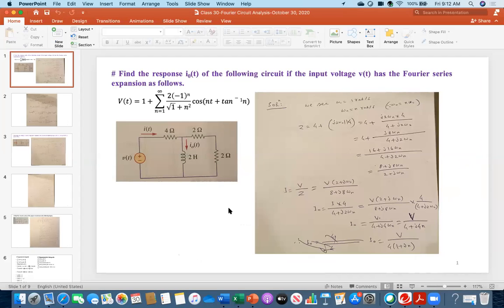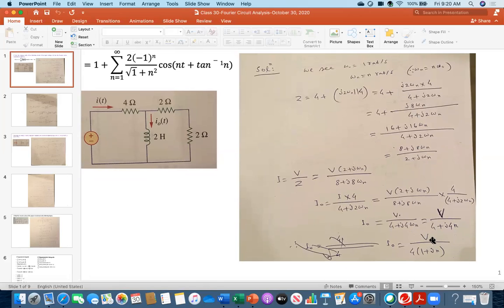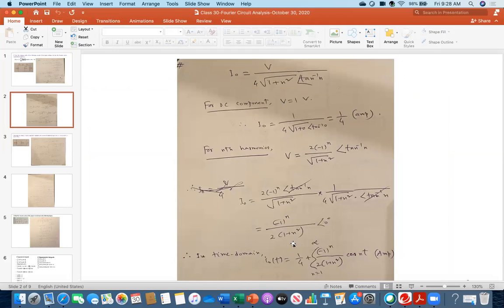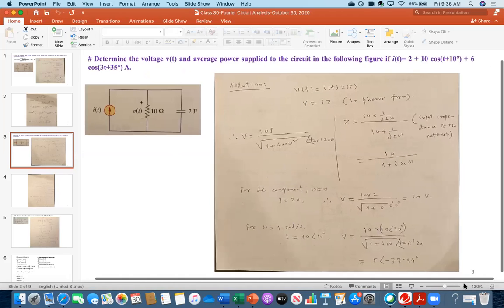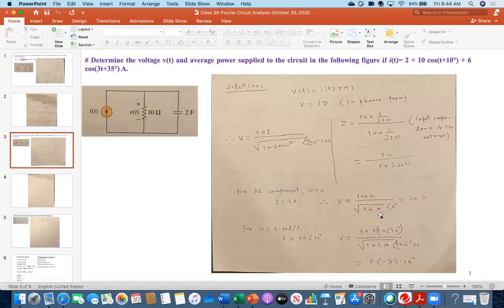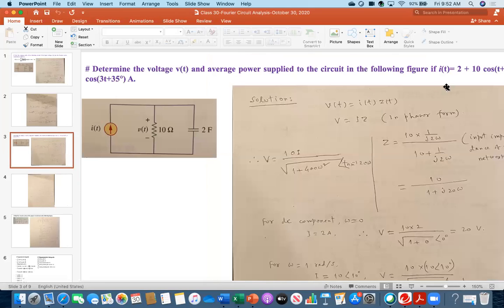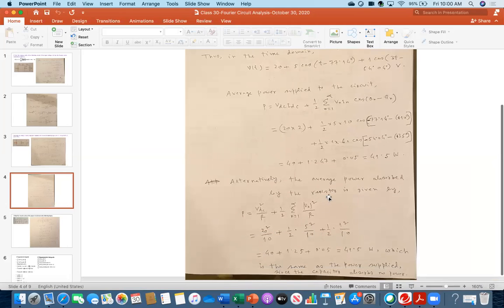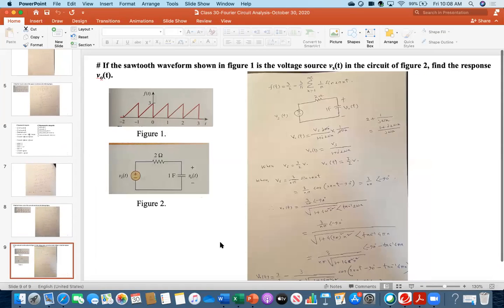Class Lecture 30 October 30, 2020